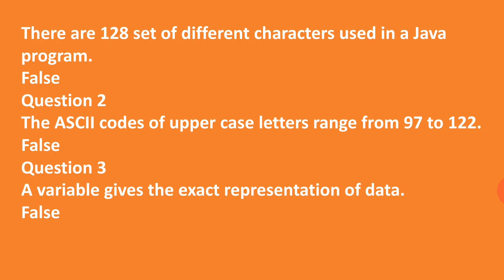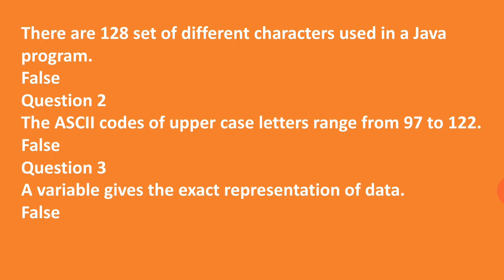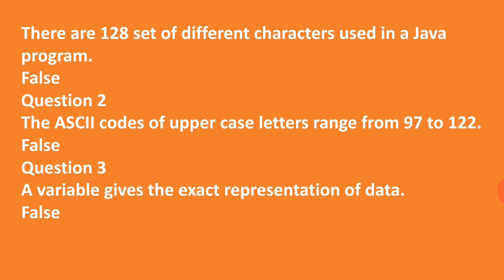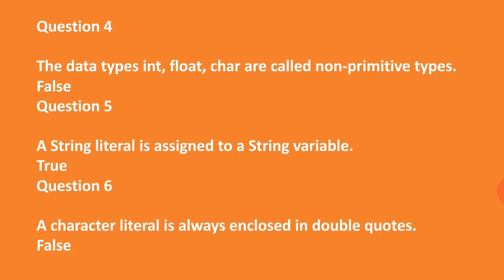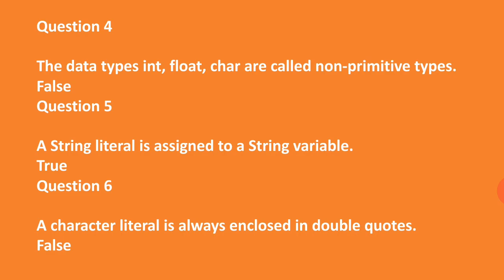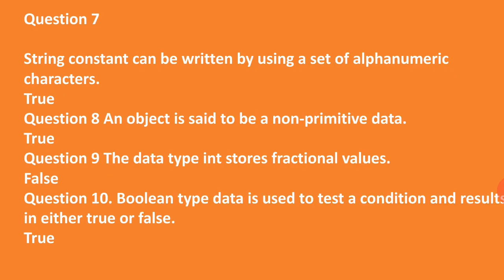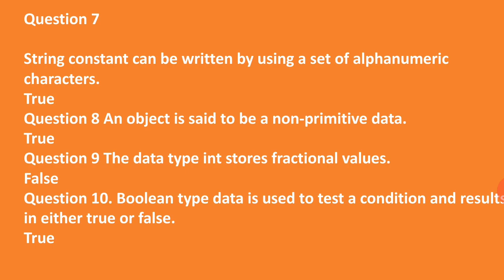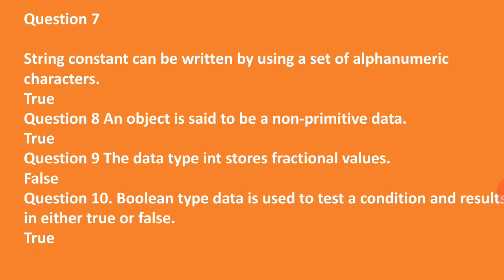Values and data types True and False class 10